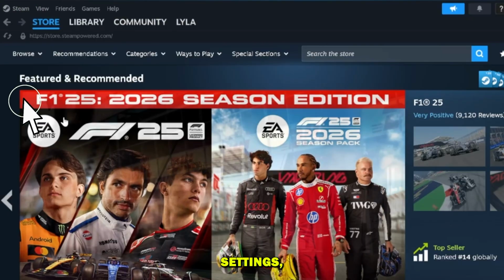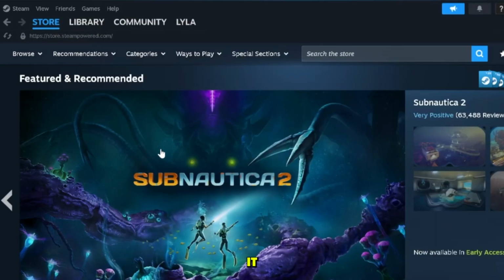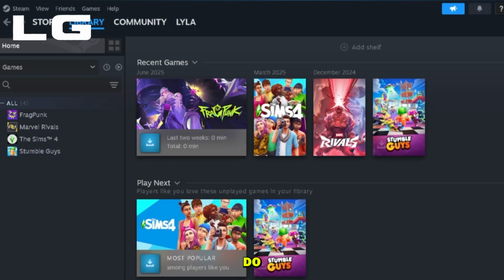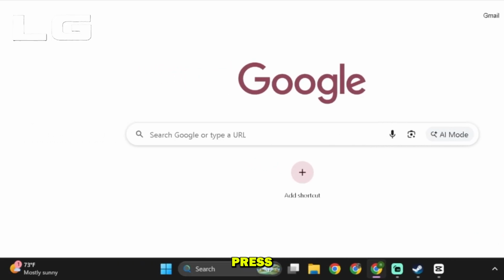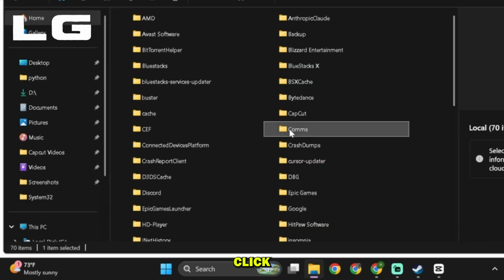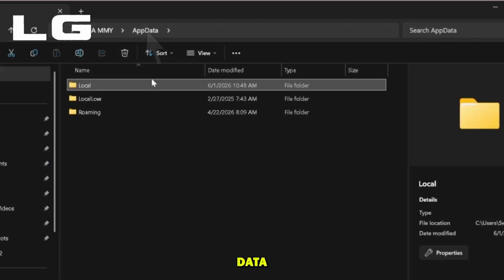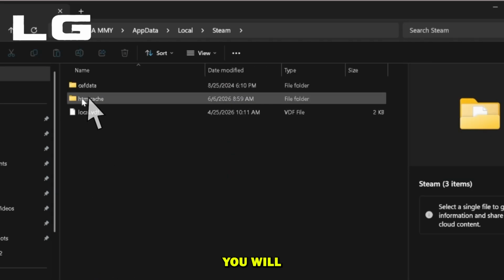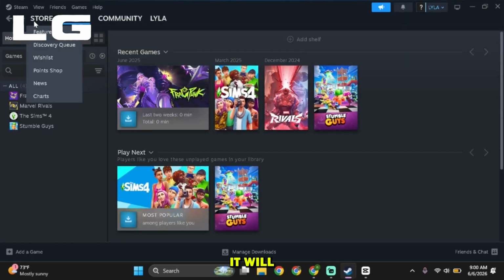How to Fix Forza Horizon 6 Crashing | Forza Horizon 6 Crash Fix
Is Forza Horizon 6 crashing on startup or during gameplay? In this tutorial, I will show you how to fix crashing issues, improve game stability, and troubleshoot common performance problems.

00:00 – Introduction
00:05 – How to Fix Forza Horizon 6 Crashing Step-by-Step